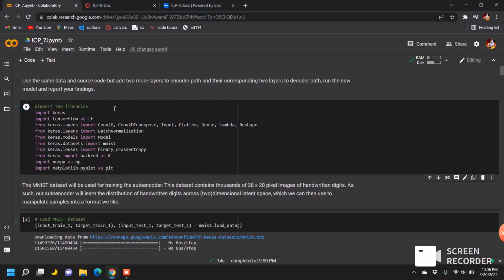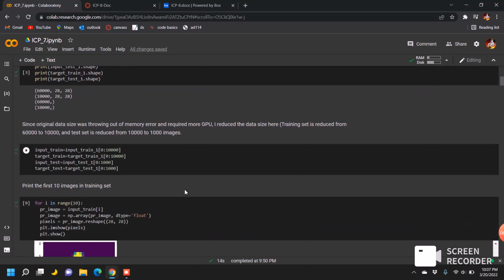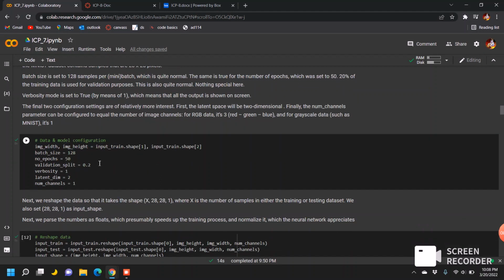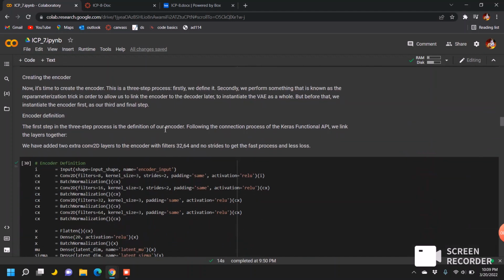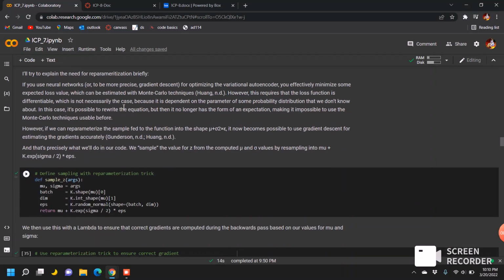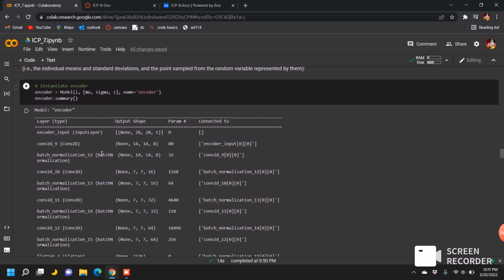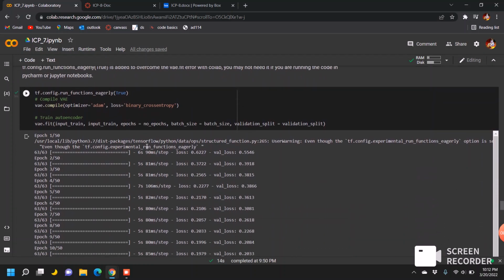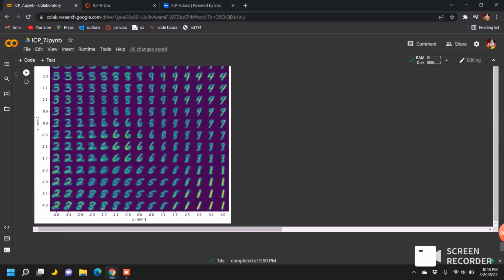ICP 7- Variational Autoencoders